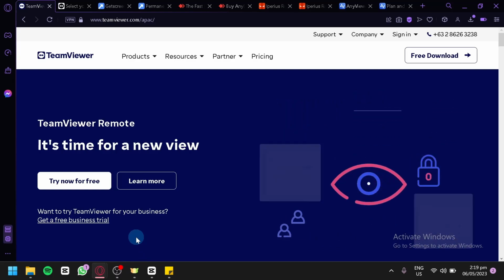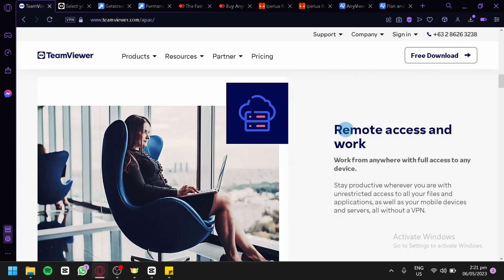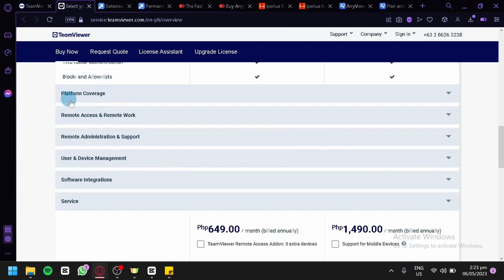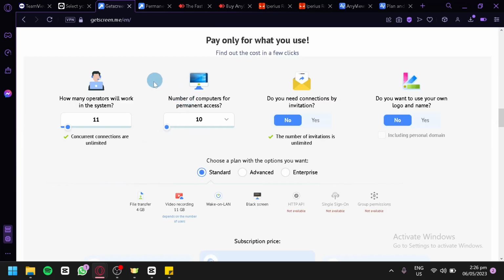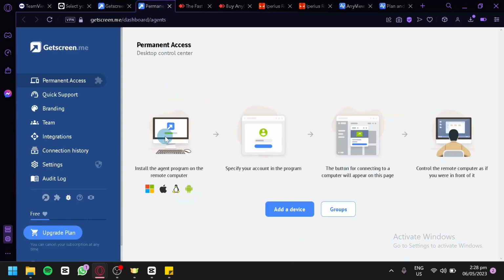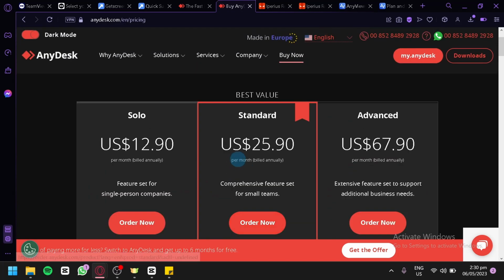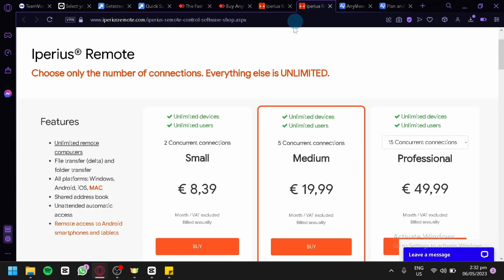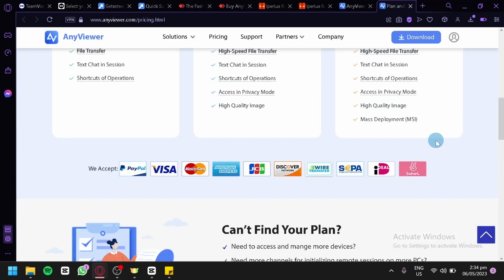Best FREE Remote Desktop Software For Windows 10